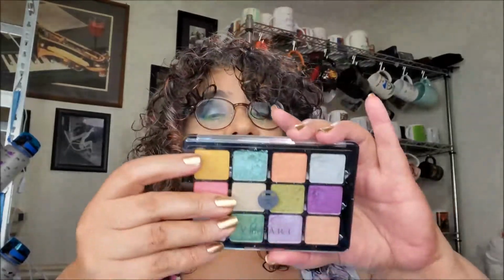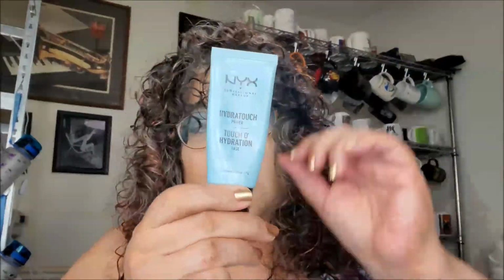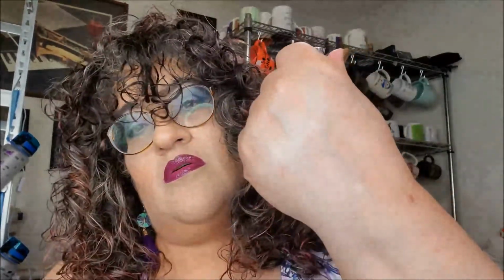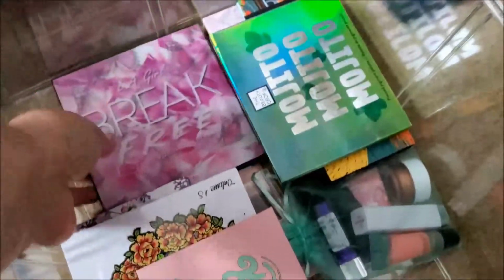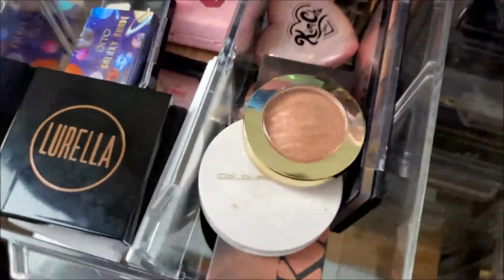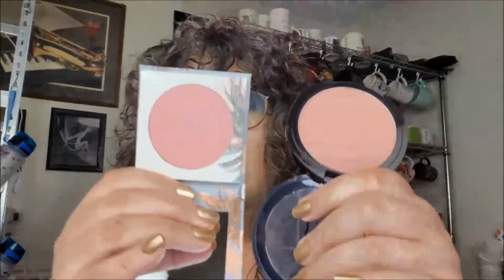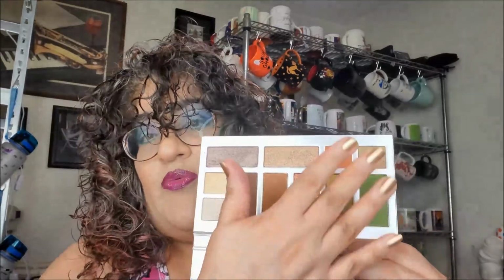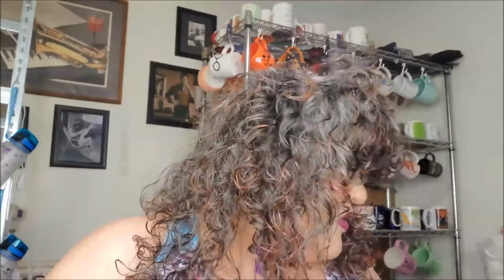Shop My Stash for April 2021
Heyas, dragynettes! I seem to have gone a bit...long this time. Anyway, what do you think of April's stash?

Other Cool Stuff:
Crows Hollow Botanical (honorary sister's shop: give her some love please!)

What I'm Wearing:

Face -
Nyx Born To Glow Naturally Radiant Foundation in True Beige (color corrector)
Uoma Say What? Weightless Soft Matte Hydrating Foundation in Fair Lady T3N
Zoeva Authentik Natural Luminous Foundation in 050N Beautiful (concealer)
Maybelline Expert Wear Single in Linen
Bad Habit Loose Setting Powder in 5/Beauty Bakerie Flour Better Not Bitter Setting Powder
YC Collection Matte Bronzer in Caramelo
e.l.f. Primer Infused Blush in Always Rosy
Coloured Raine Focal Point GlowLighter in Luxurious Bling
Eleman Beauty Lilac Skies & Breeze Eyeshadow Duo

Eyes -
Nyx Born To Glow Foundation in Porcelain
Urban Decay Afterdark Palette
Viseart Coy Palette
Vanessa's Vanity Loose Pigment in Angel Wings
CoverGirl Easy Breezy Brow in Clear
YC Collection Brow Pomade in Dark Brown
Melt Reflect Gel Liner in Steel
Essence Volume Booster Lash Primer
Medusa's Makeup Witch Lash Thickening Mascara

Lips -
ColourPop Lippie Stix Primer
HUDA Demi Matte in Bawse
Karity the gloss in Respect
Estate Lip Icing in Confetti